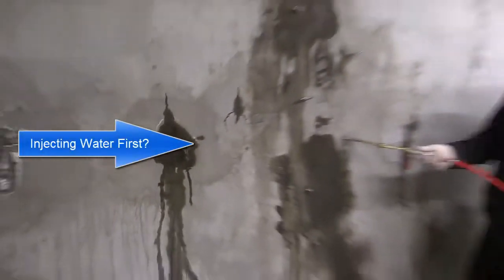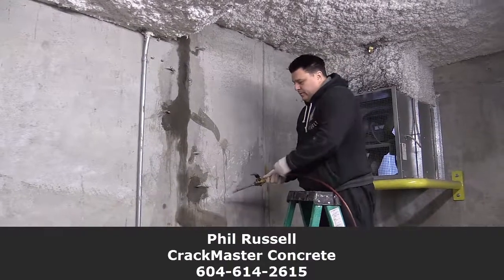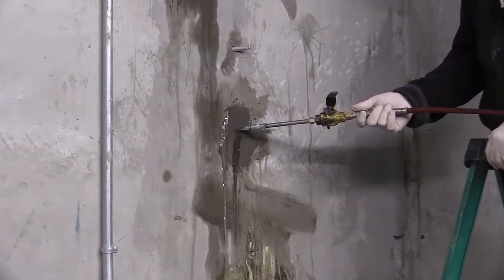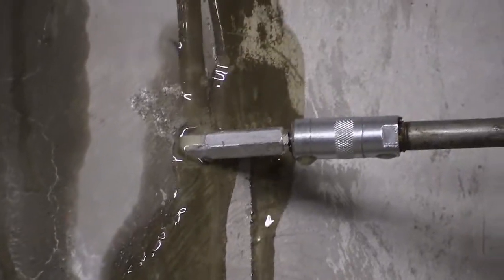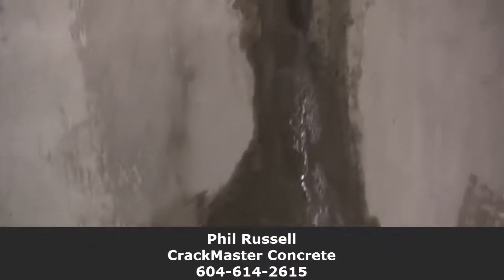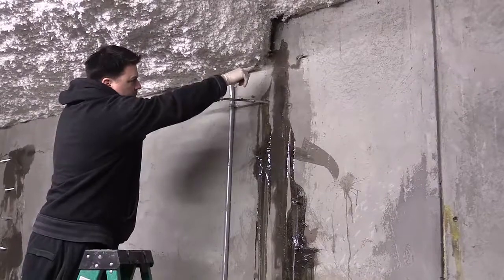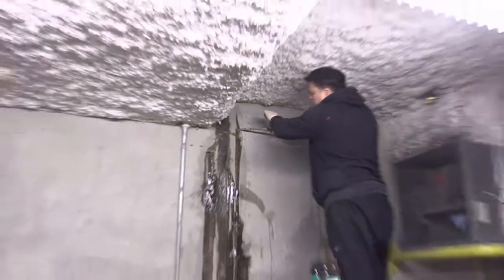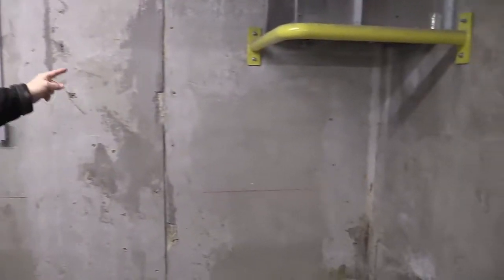Concrete Crack Injection Repair Vancouver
Concrete Crack Injection Repair Vancouver is our specialty. If you are in need of a concrete foundation crack repair or injection then you have come to the right place. CrackMaster Concrete is an expert at keeping basements and foundations dry.

You are probably wondering who I should call to stop concrete walls from leaking and someone that is an expert at Concrete Crack Injection Repair Vancouver. We are members of the BBB and we have been fixing cracked concrete foundations sense 1994.

CrackMaster Concrete will be able to answer your questions on any of the following:
Foundation Crack Repair Surrey
Foundation Crack Repair Langley
Sump Pump cleaning Langley
Sump Cleaning Langley
Leaky Basement Vancouver
Fibre Bar Installation Langley
Concrete Repair Vancouver

Frequently CrackMaster Concrete will find foundation cracks, plugged tiles and sumps that have never been cleaned or serviced. Each house or building is a little but the common problem is usually water leaks in the concrete.

 CrackMaster Concrete is completely equipped to repair concrete cracks from the inside or the outside. We can scope and clean your tile system and also vacuum and service your sump. These situations are the most common cause of wet basements and usually the root of the problem for some type of wet basement repair.

Our Service areas include: Vancouver, North Vancouvr, Burnaby, New Westminster, Port Moody, Coquitlam, Port Coquitlam, Pitt Meadows, Maple Ridge, Surrey, Delta, Langley and most areas in the Vancouver Lower Mainland.